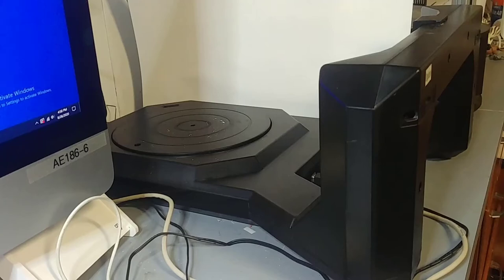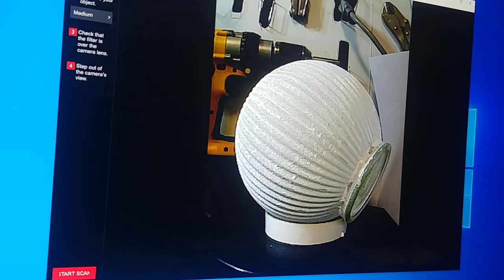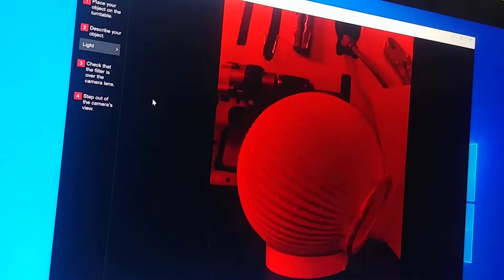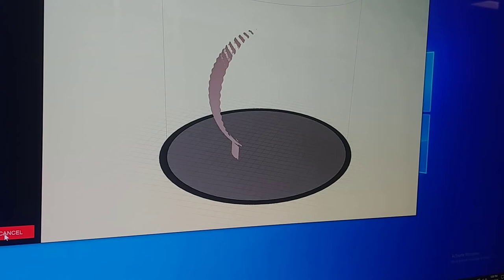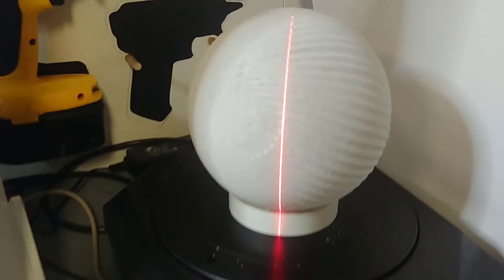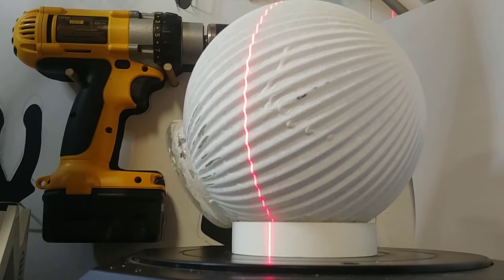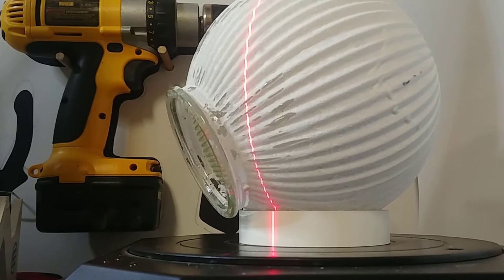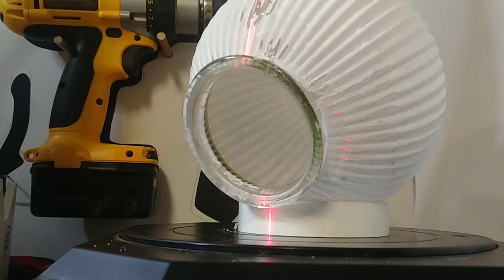Structured Light scanning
Using a basic 3D scanner